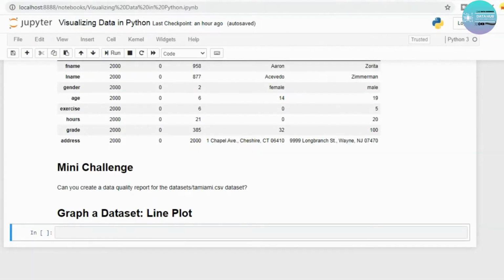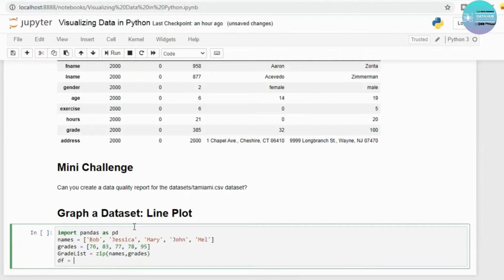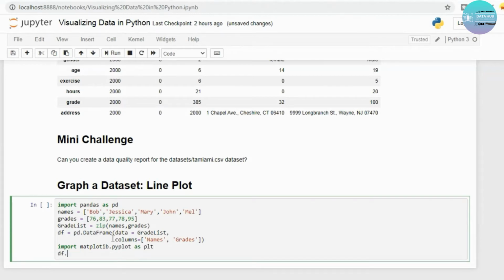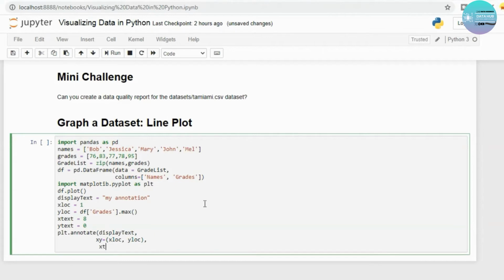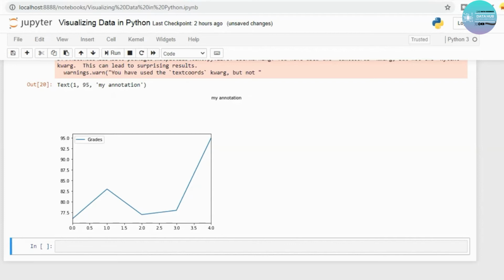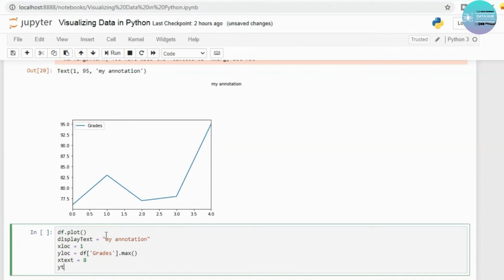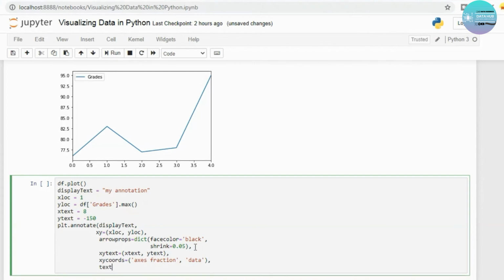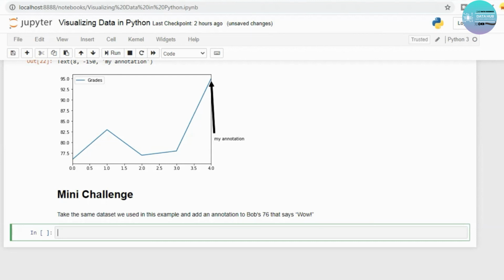Data Science & Data Analysis with Python | Data Visualization|Part 14|How To Creating a Line Plot